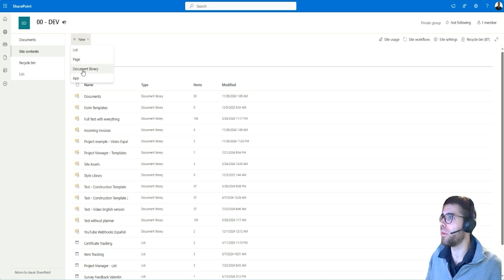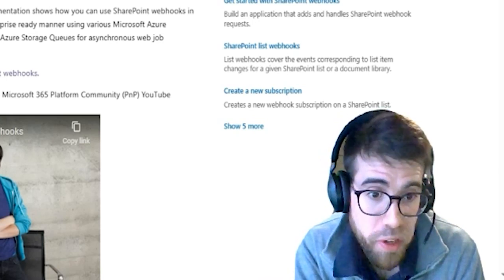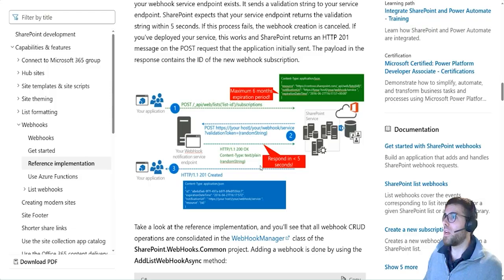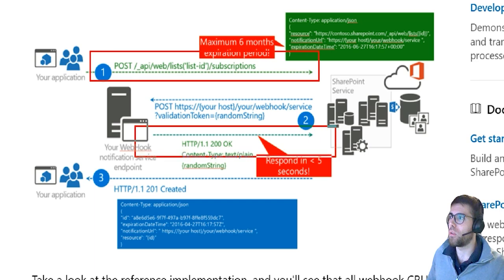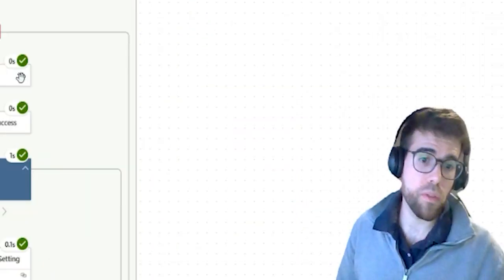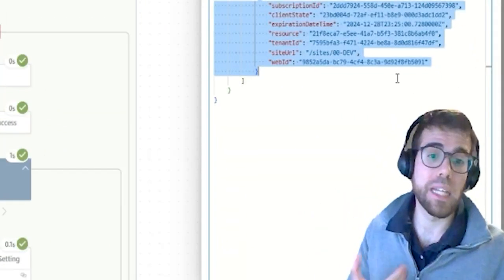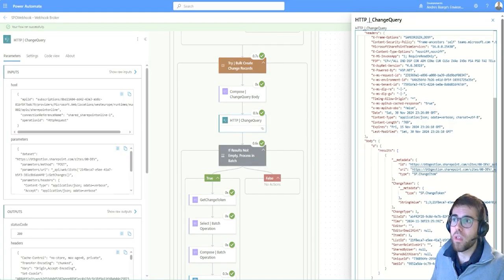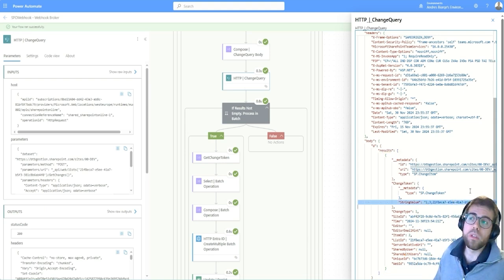SharePoint Webhooks | Listen to Changes from Multiple Lists & Libraries in SharePoint Online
Automated document management with Microsoft SharePoint Online and Microsoft Power Automate.

You don’t need one flow per library or list to automate actions. What you need are Webhooks. In this video you’ll learn:

✅ What Webhooks are and how to leverage them to listen to multiple lists and libraries using a single Flow.

✅ How to implement SharePoint Webhooks using Power Automate.

✅ Some Tips to optimize requests limits (and licensing).

PS: I’ll tell you how I learnt this and more

00:00 – Introduction
00:09 – Live Demo
01:42 – Theoretical explanation
04:17 – Technical implementation